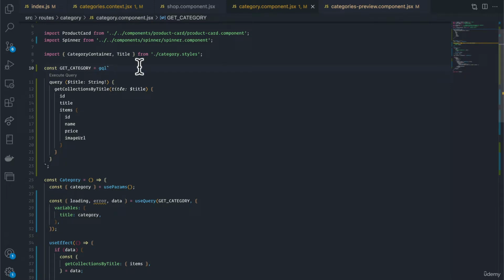25 GraphQL + Apollo Client - 008 Apollo vs Redux